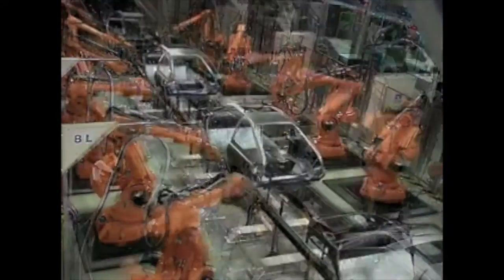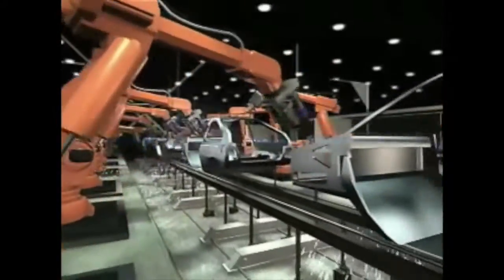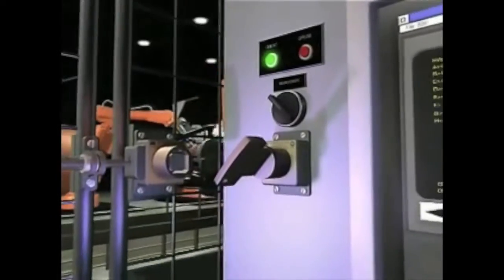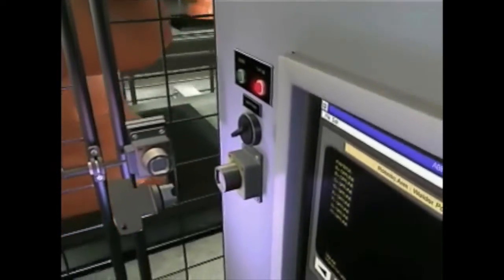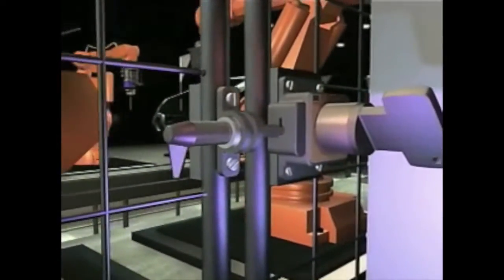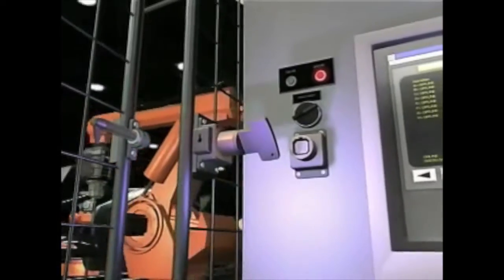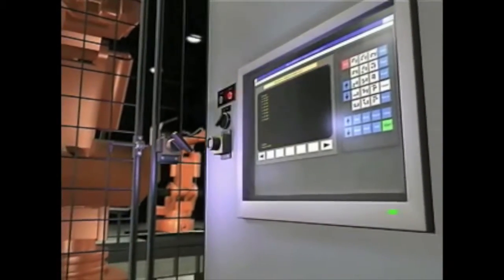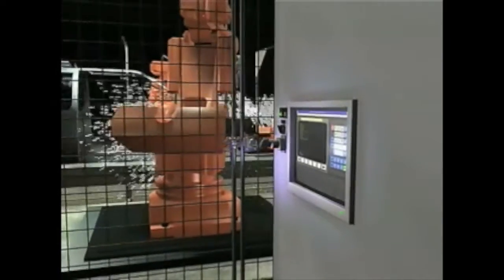Trapped Key Interlocks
- Eliminate the human error from Lock Out Tag Out.
- Assembly line machine guarding application using Castell Trapped Key Interlocks.